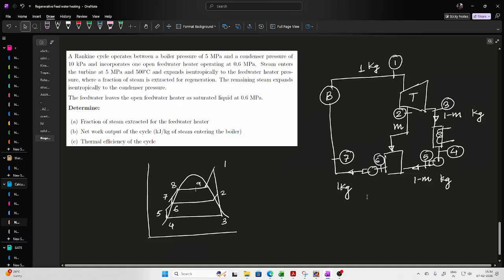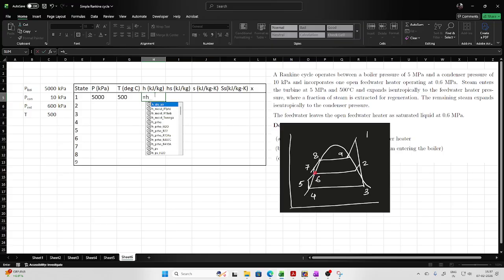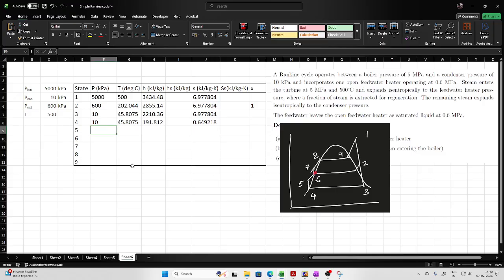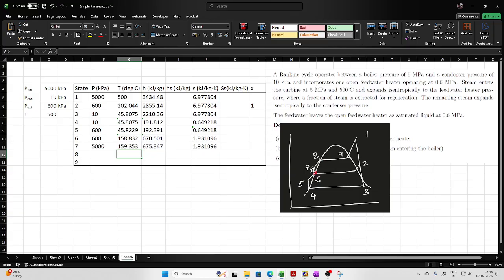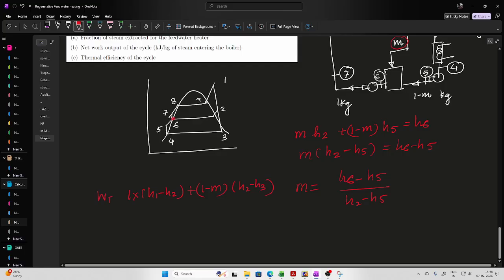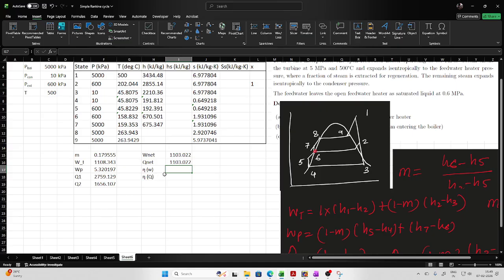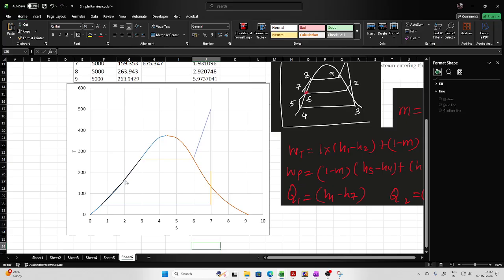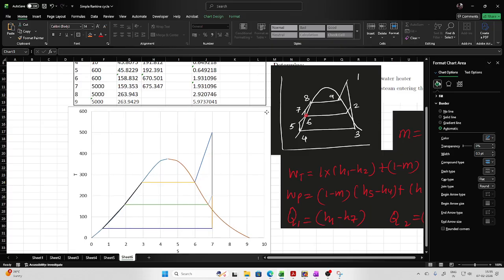Modelling of Open Feedwater heater in Excel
In this lecture I have explained that how to model direct contact feedwater heater (open feedwater heater) in Excel.